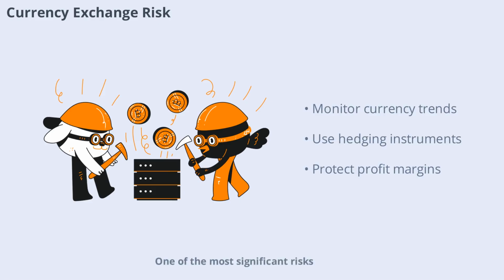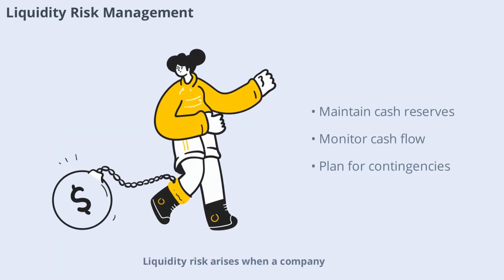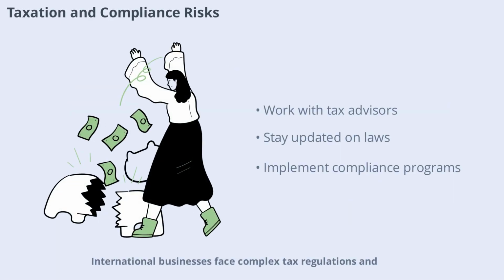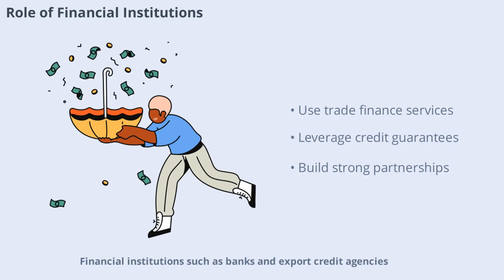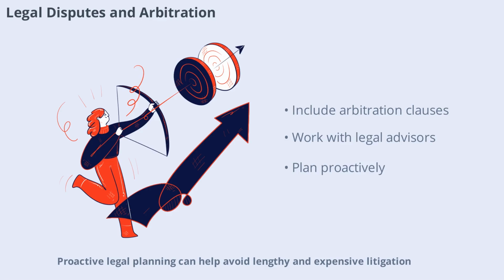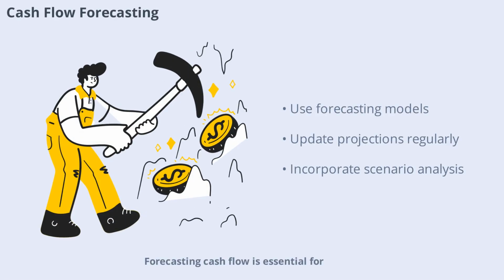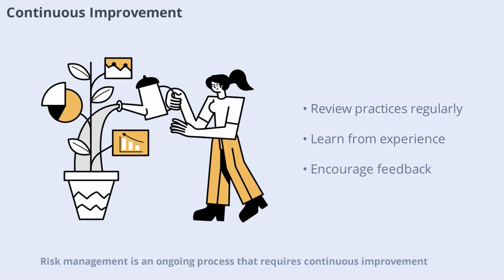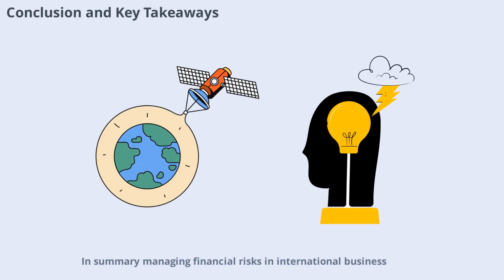Developing a Global Marketing Strategy (15 Minutes)